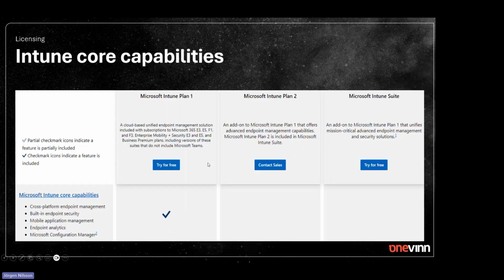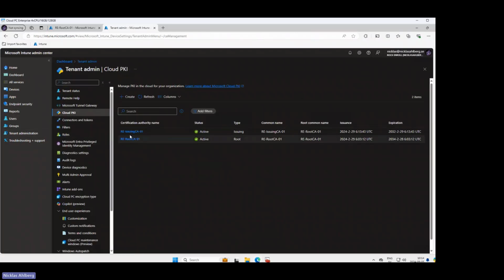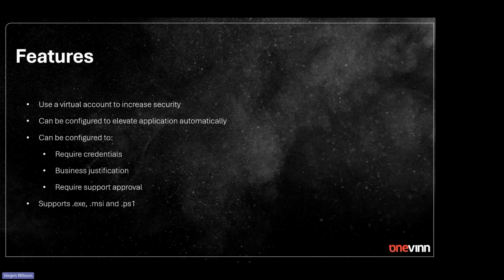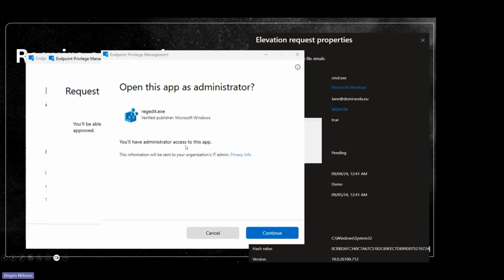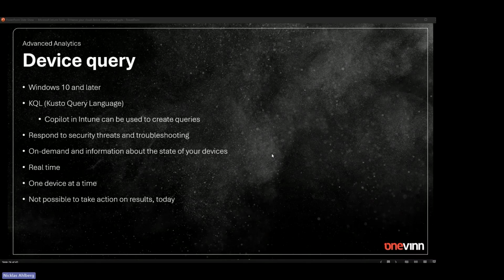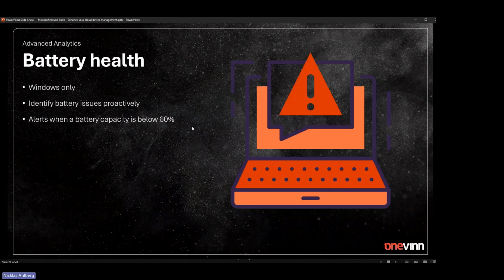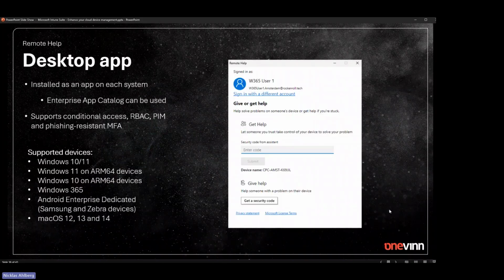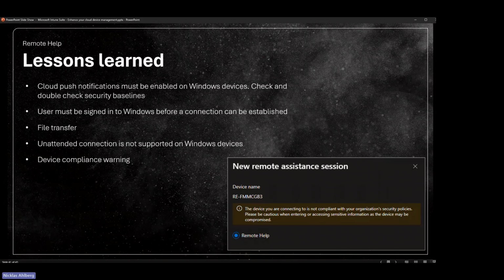Onevinn Webinar Intune Suite